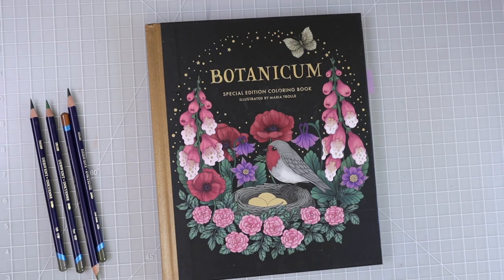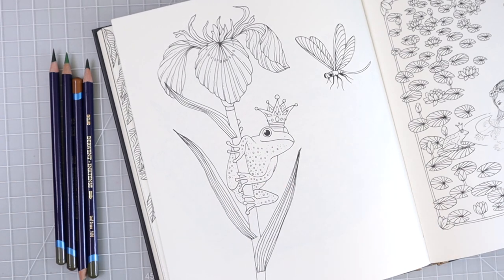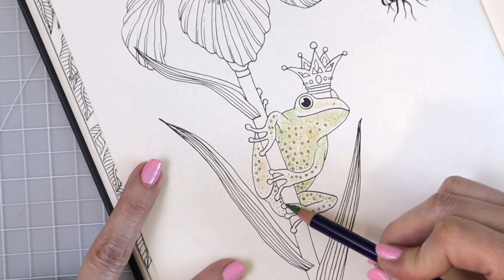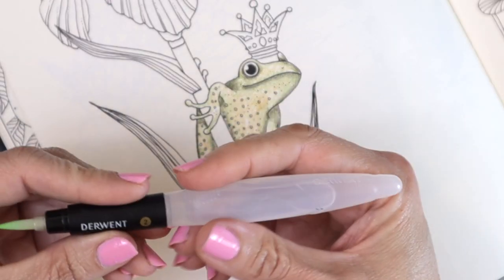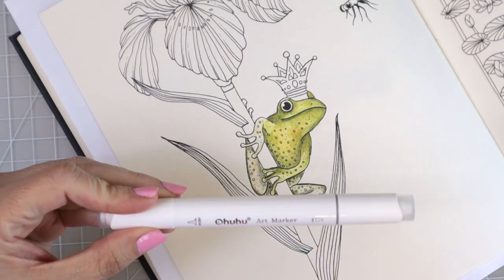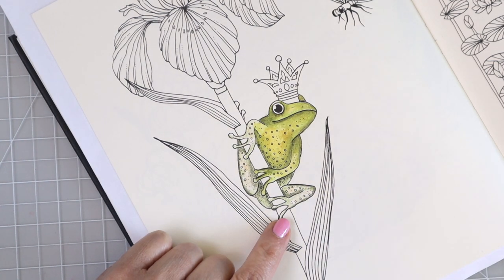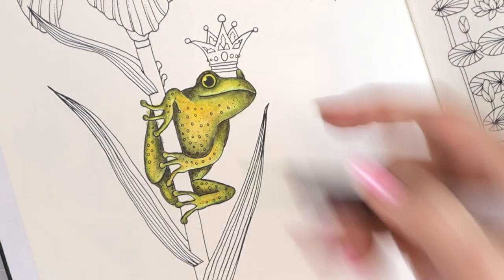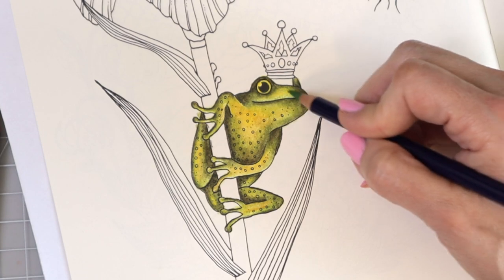LET'S COLOR! | THE MAGIC OF DERWENT INKTENSE | Derwent Inktense for Beginners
In this video, I'll show you how to use Derwent Inktense colored pencils. I'll also be demonstrating different ways to activate the Derwent Inktense in your coloring books. Discover the magic behind these amazing pencils!

Products seen in this video:
Derwent Inktense
Botanicum coloring book
Caran d'Ache palette
Rachel Mintz Friendship Coloring book:
Tombow Colorless Blender
Ohuhu Alcohol Markers
Paint brushes
Pencil case